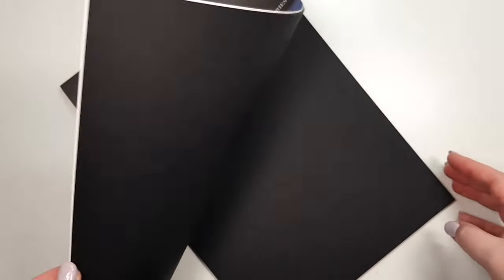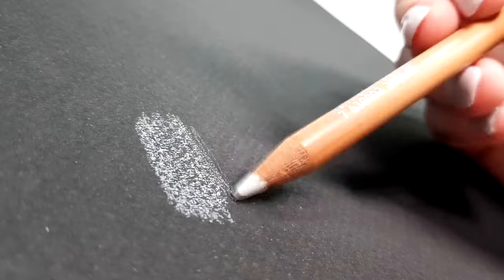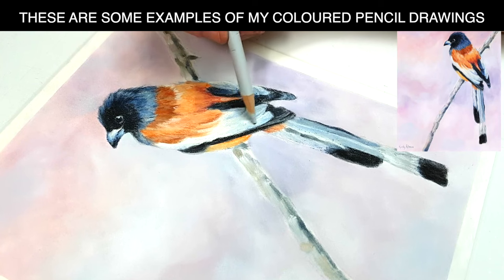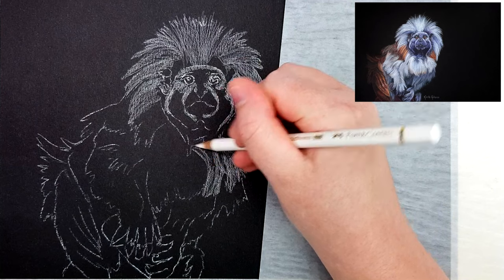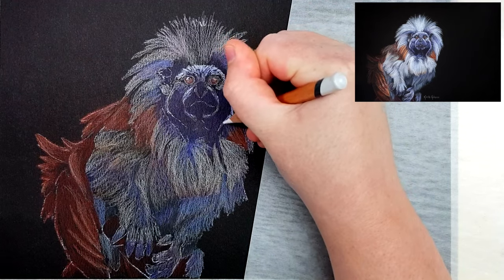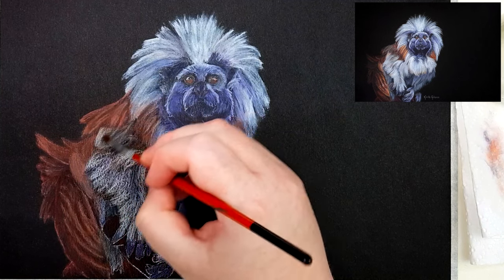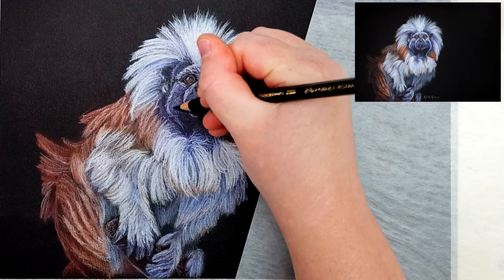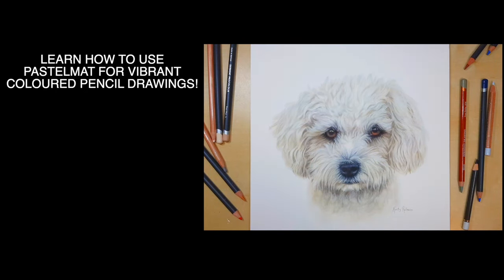Is this paper any good for realistic coloured pencil art?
● ● ● NEWSLETTER ● ● ●

● ● ● LONGER TUTORIALS ● ● ●

▶ You will have access to a library of tutorials in a variety of mediums like pastel, coloured pencils, charcoal, watercolour, and more!

● ● ● SUPPLIES USED ● ● ●

▶Odorless Solvent

● ● ● REFERENCE PHOTO ● ● ●

● ● ● LINKS ● ● ●